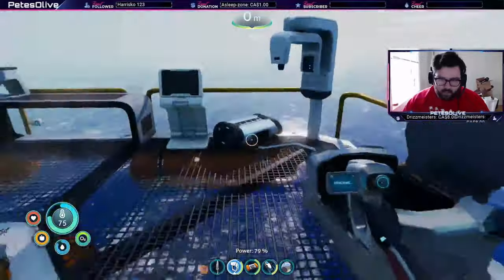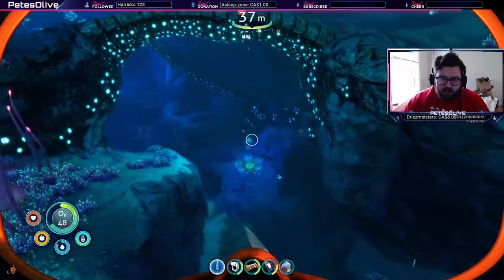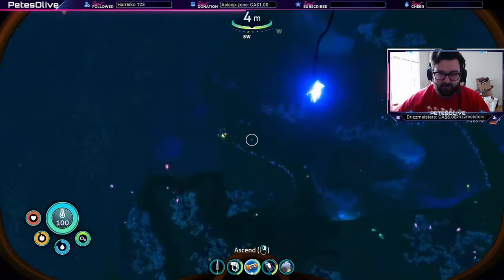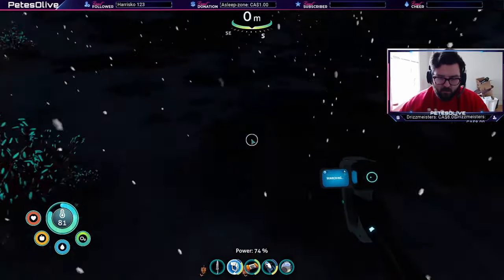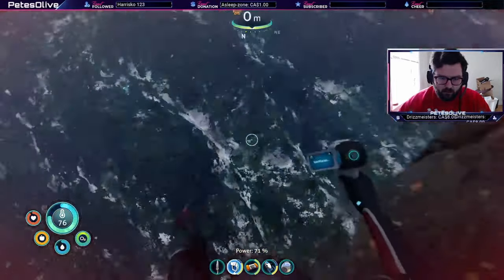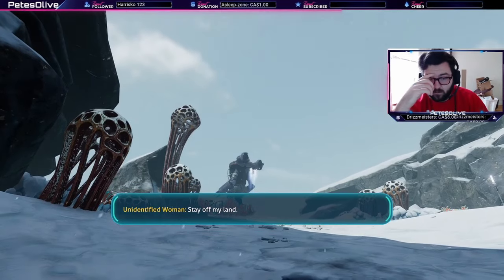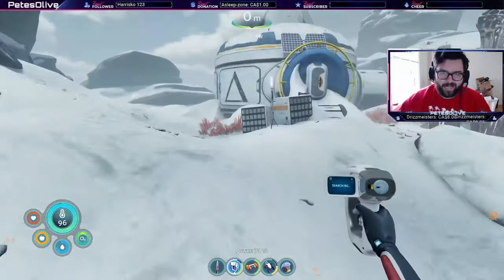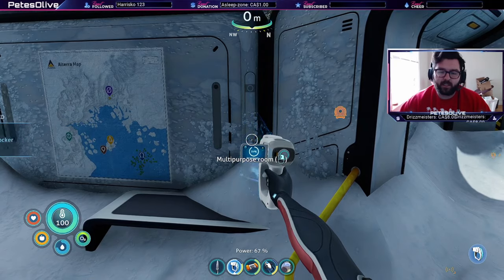Subnautica: Below Zero Ep. 2 | Broken Map Bug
Hey Developers! There is a bug in this video at the end.

Hope everyone enjoys this video! ☺️❤️